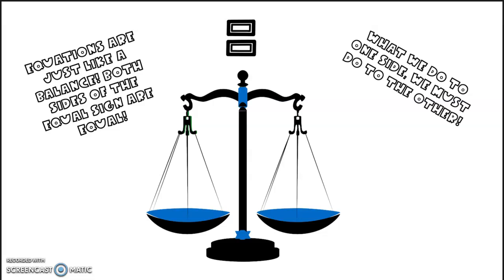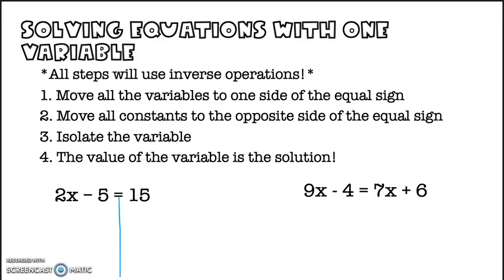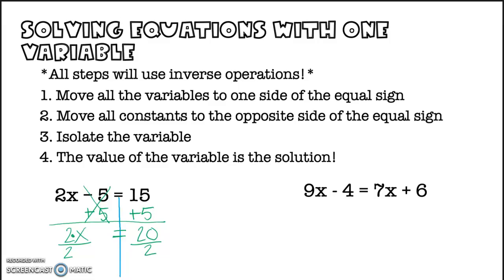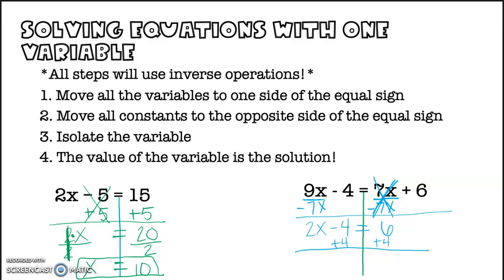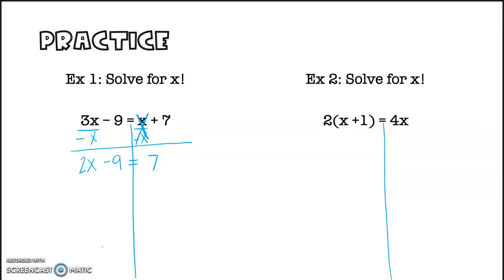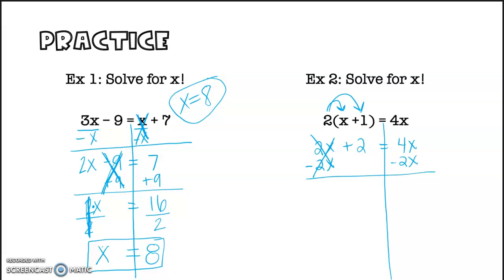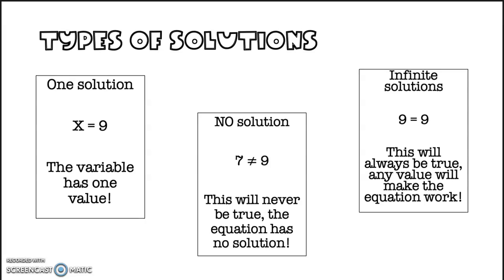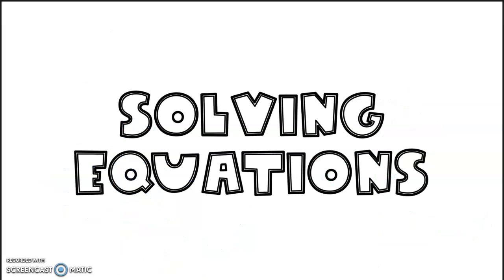Solving Equations with One Variable